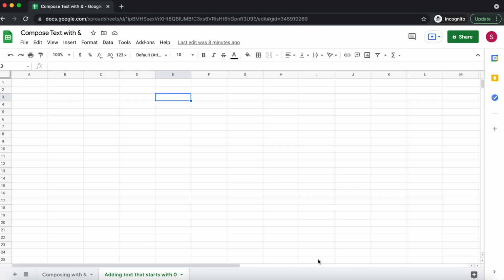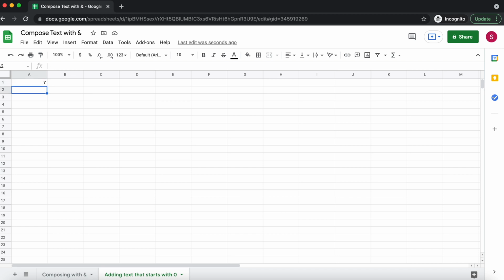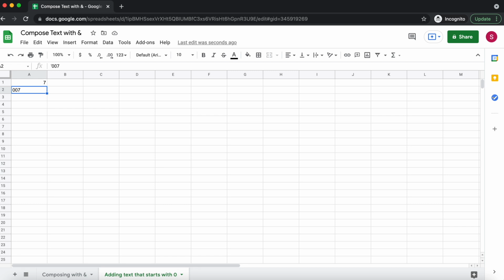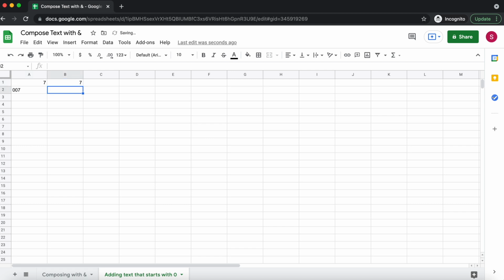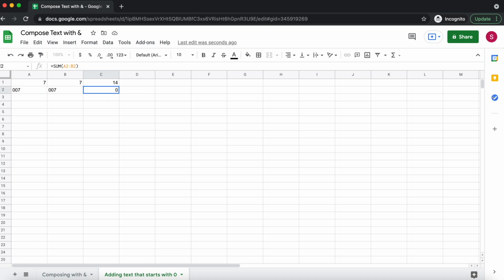How to write numbers that start with zero in a spreadsheet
You can do it by using a single inverted comma (single quotation mark)